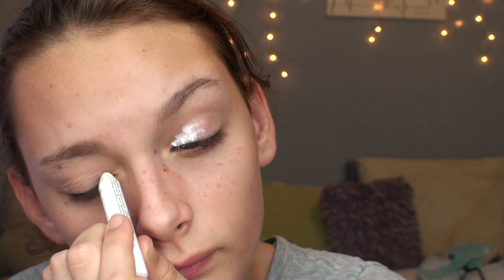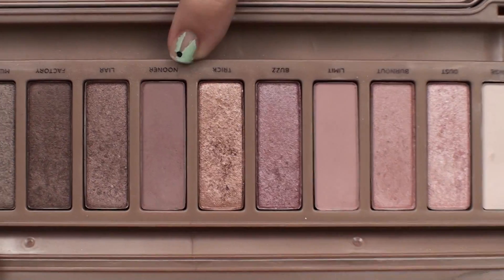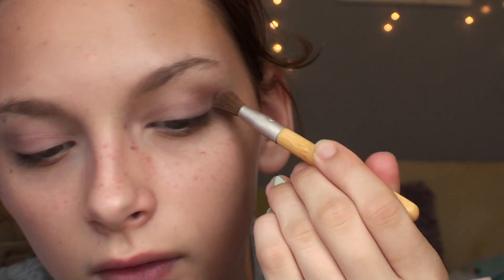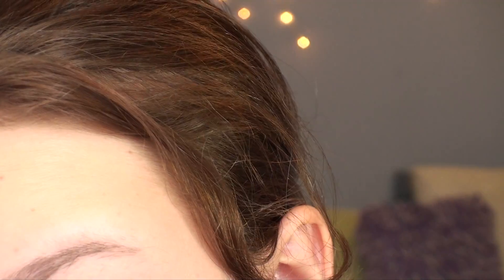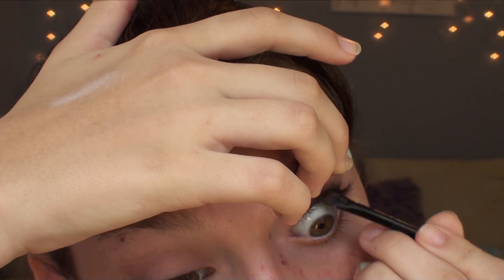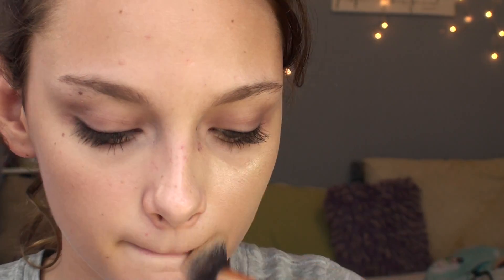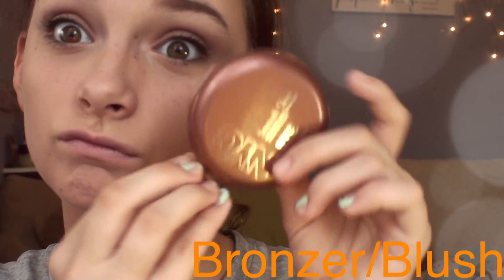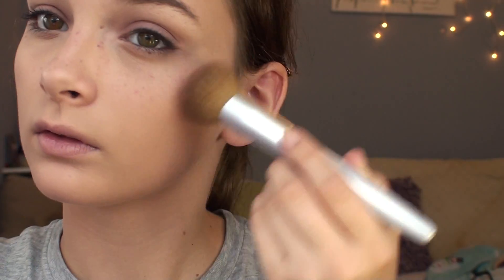Fall Makeup Tutorial~Fastirelang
Hey Guys!! Yesterday I moved to a new house! So I can't wait for y'all to see my new room!! Anyway I hope you guys like this video! Daily Verse: Matthew 7:7
"Ask and it will be given to you; seek and you will find; knock and the door will be opened to you."

-Fastirelang Blake-

-Fastirelang-

"If Your Not Doing What You Love Then Your Wasting Your Time."

Bye! :3